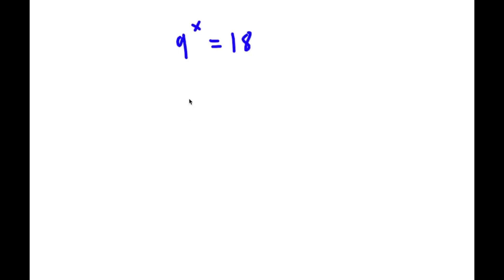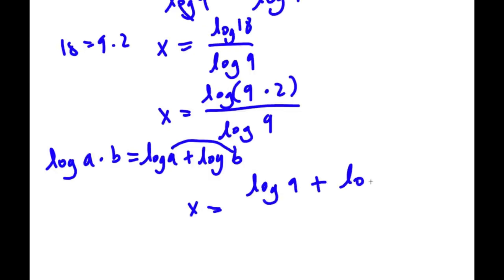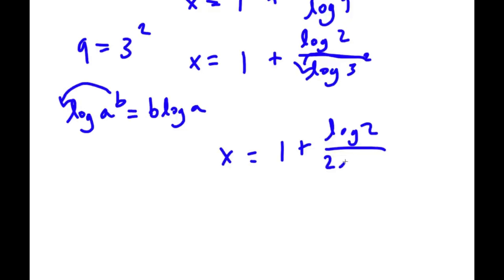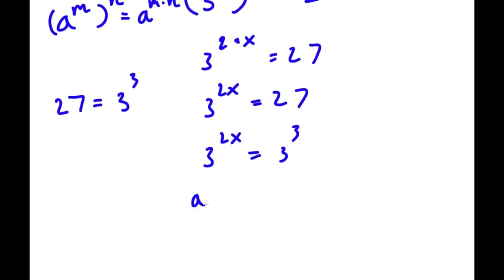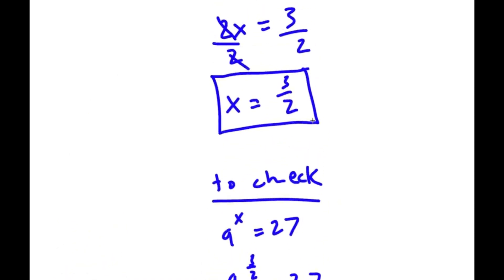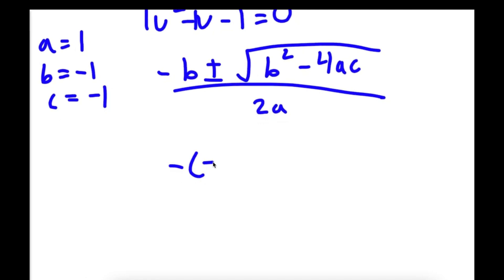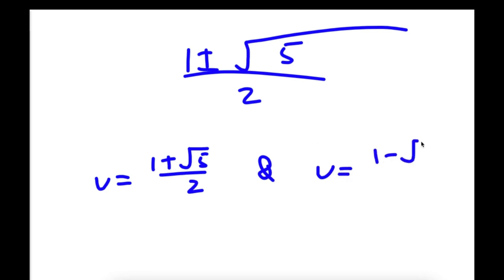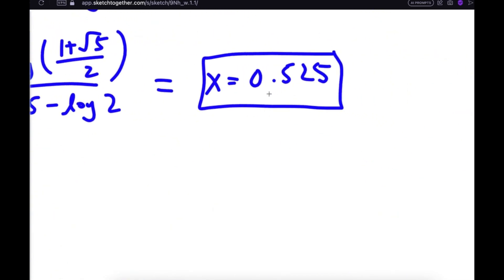Germany | Can you solve this ? | Math Olympiad